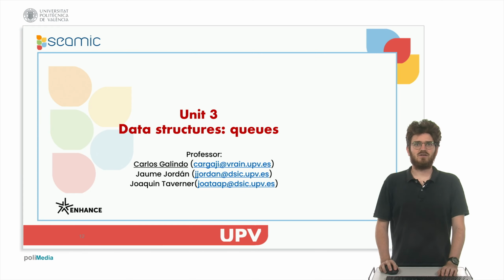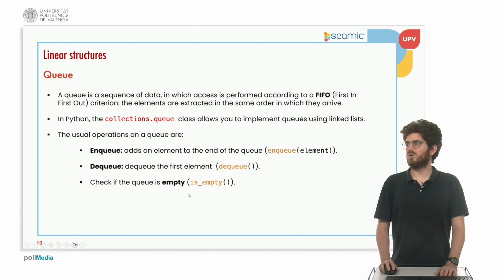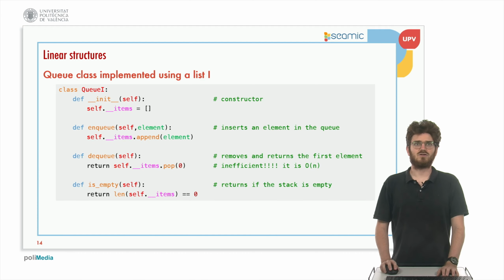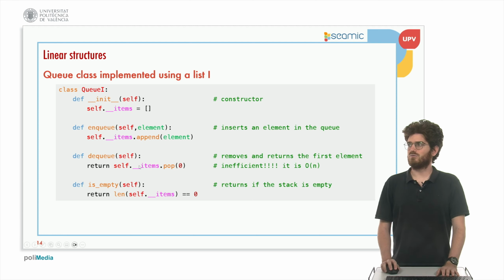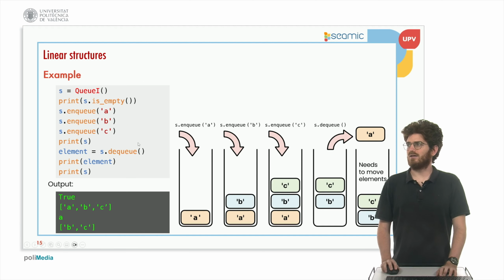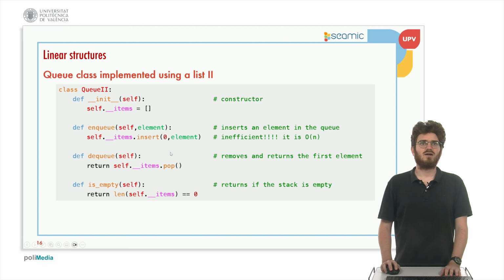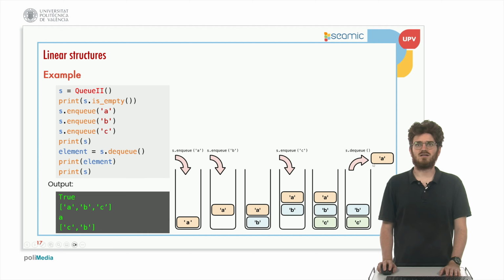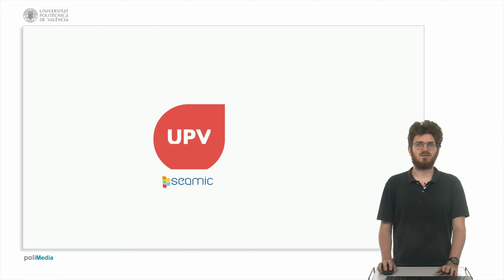Linear data structures: queue | 19/34 | UPV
Título: Linear data structures: queue

Descripción: In this video the queue data structure is explained, which is similar to a stack but uses the First-In-First-Out (FIFO) strategy instead of Last-In-First-Out (LIFO). A queue can be thought of as a line of people waiting for an event or in a ticketing machine.

The basic operations of a queue are adding and removing elements. Two ways to implement a queue are discussed, including using a list with a naive implementation and inserting elements at the beginning of the list. However, both methods have inefficiencies, such as having to move every element when removing an item or shifting all elements up when adding a new one.

The video concludes by mentioning that these issues will be resolved in a future video using linked lists, which will be covered in the next topic of this unit.